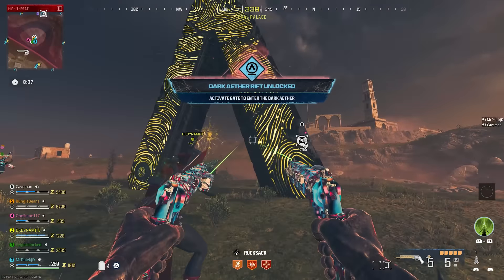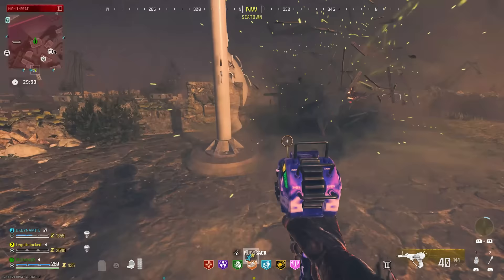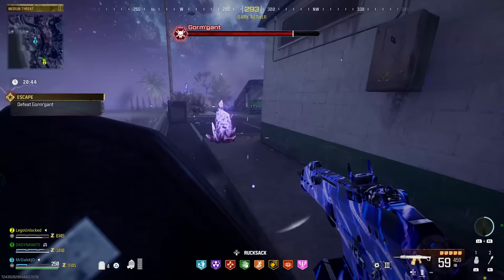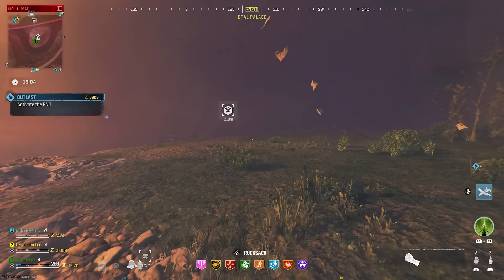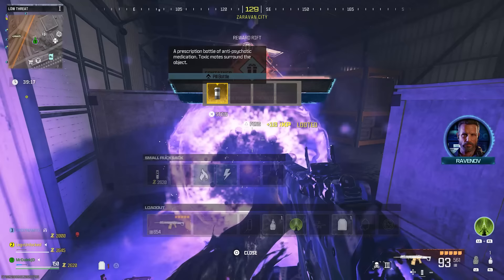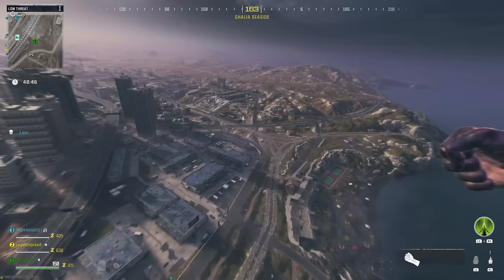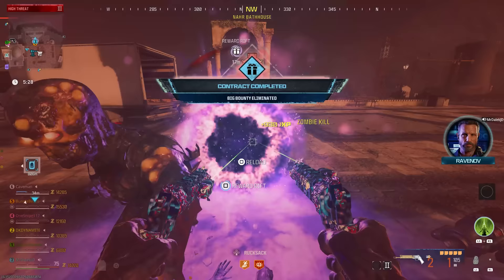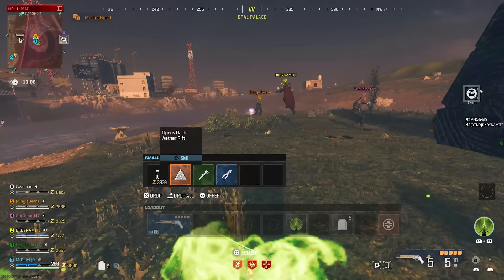ULTIMATE MW3 ZOMBIES EASTER EGG GUIDE: DARK AETHER RIFT UNLOCK & ALL ITEMS WALKTHROUGH!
Modern Warfare 3 Zombies Dark Aether Rift Unlock Guide & Easter Egg Quest Walkthrough!

This video contains the Ultimate MW3 Zombies Easter Egg Guide to unlocking the Dark Aether Rifts in Modern Warfare 3 Zombies. This includes a multi-step Easter Egg quest involving collecting multiple items such as the MW3 Zombies Diary, MW3 Zombies Dog Collar, MW3 Zombies Pill Bottle and MW3 Zombies Surveillance Camera. This guide will show you how to unlock and find all items for the Dark Aether Rifts so you can use them in your future games to enjoy the new Dark Aether map.

- MrDalekJD